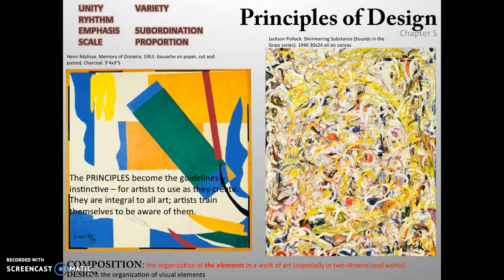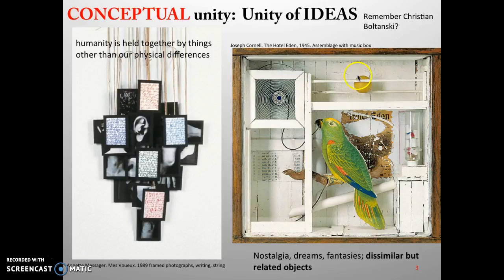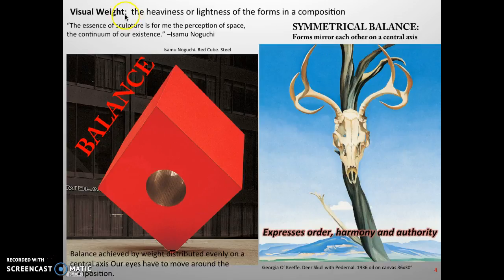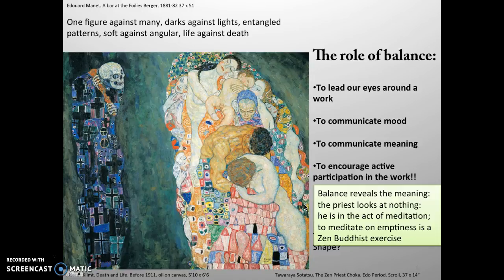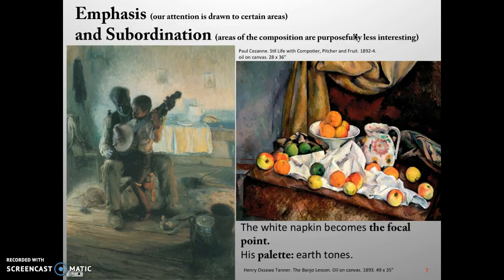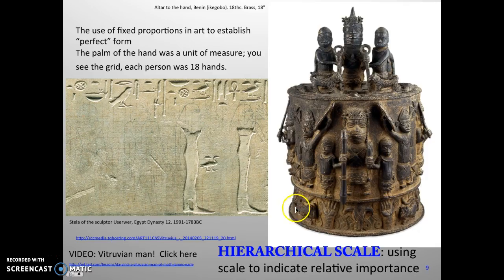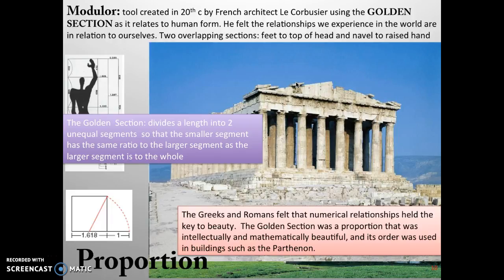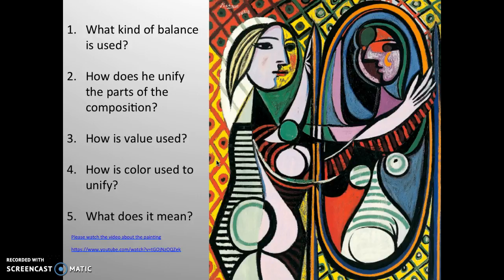ART111Chapter 5 Review Powerpoint